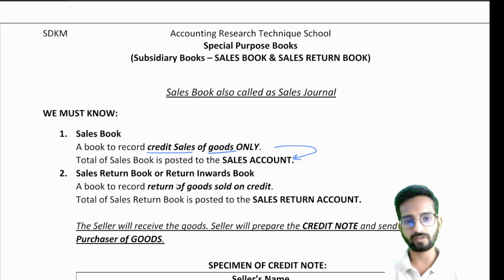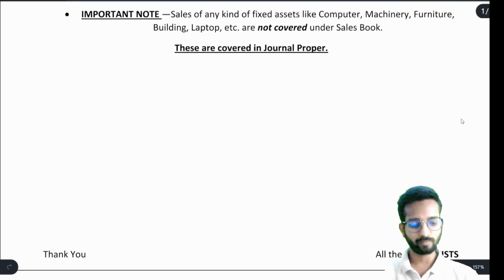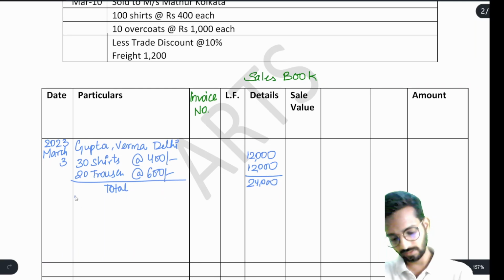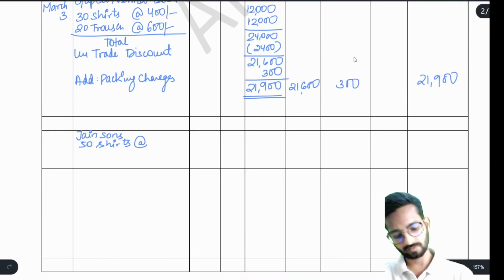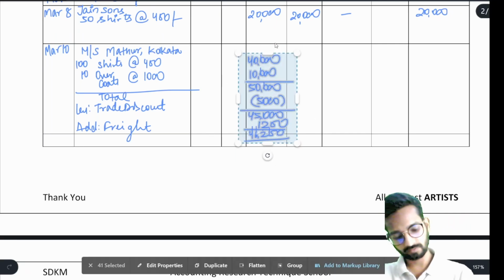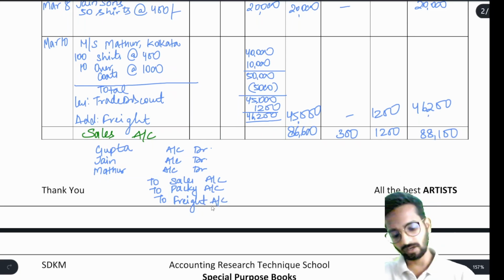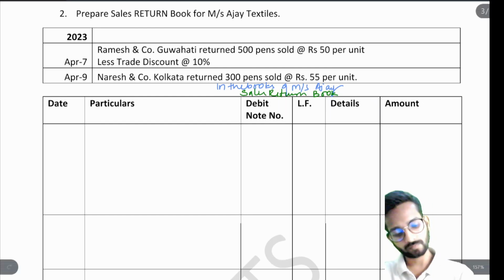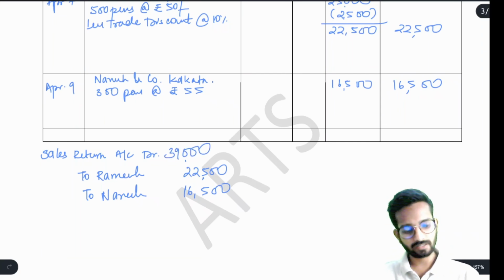Series 3 Subsidiary Books Part 4 Sales and Sales Return Book (PDFs attached)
This video provides the detailed explanation of Sales and Sales Return Book, with examples. (PDFs attached)